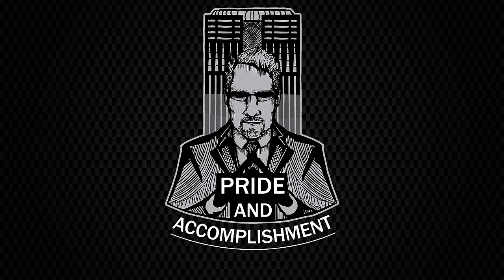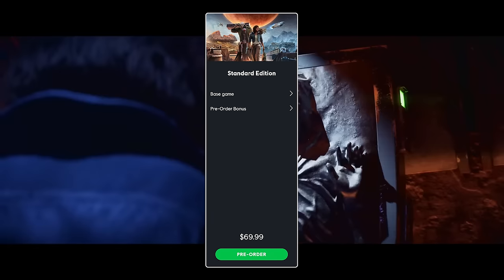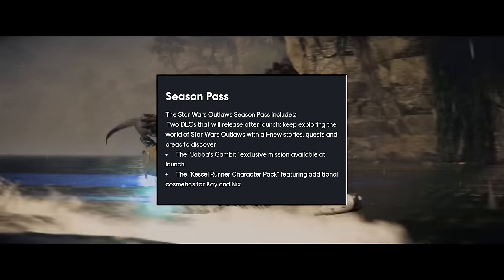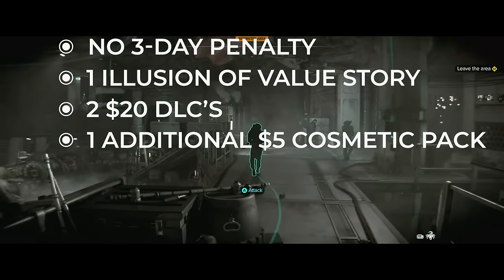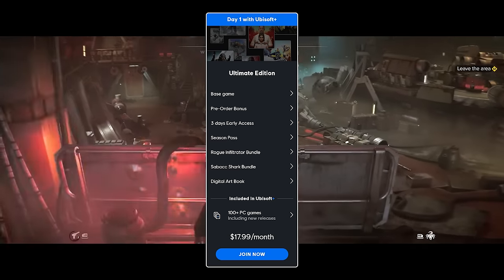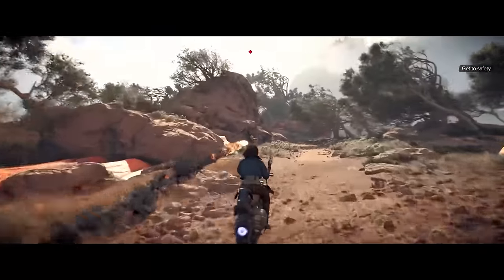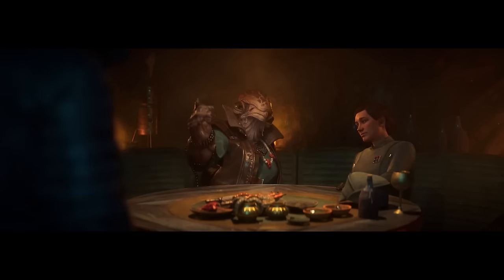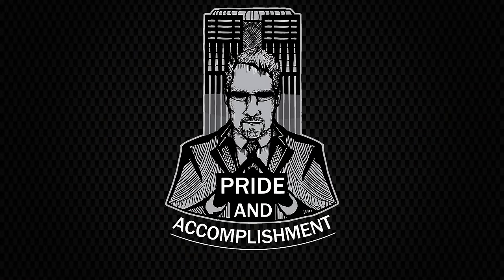Star Wars Outlaws: Ubisoft Pricing Structure is TERRIBLE [Here's Why]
Recently the preorder pricing structure for Star Wars Outlaws was released by Ubisoft and once again we find that the pricing as well as the value provided for preorders is absolutely TERRIBLE. In this we break down the different prices and what you get with each tier. In this we also discuss a "Here's Why" aspect behind the anti-consumer nature of Star Wars Outlaws.

Outro music by Kenneth Hynes. and don't forget to drop him a comment telling him I sent you and reminding him of his pure unadulterated awesomeness!

ID: 9YXAdbrPMmxaxU54bwqhrFHtqt3fAH5T